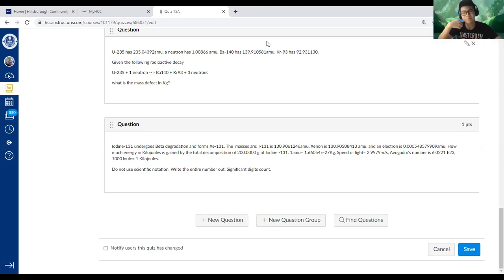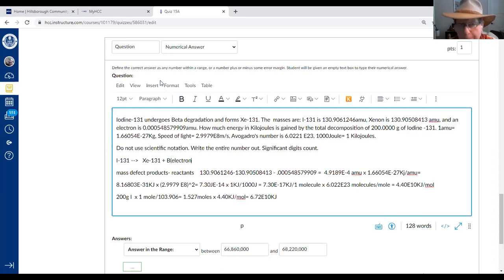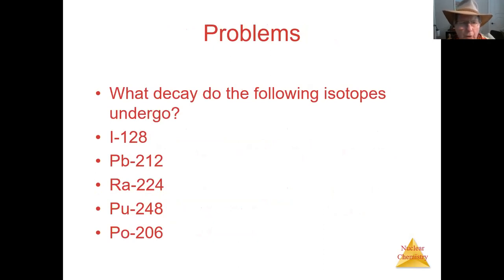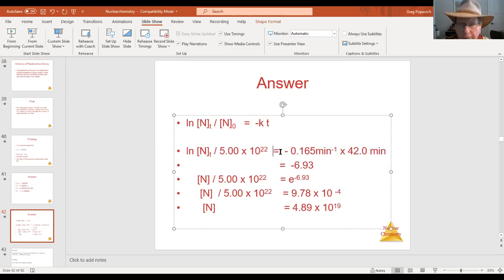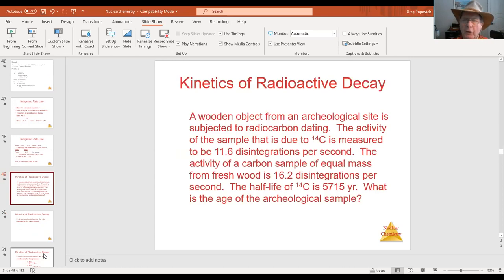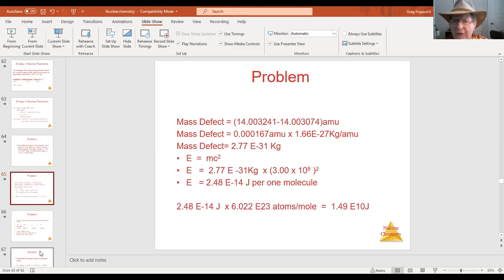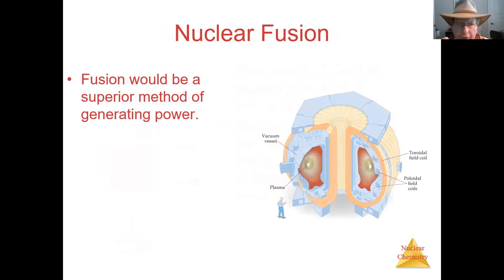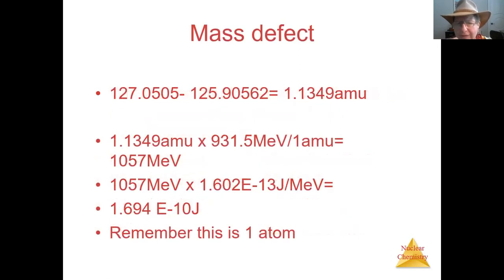July 15 Hcc 2046 summer 2021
Chapter 21 types of nuclear decay, half lives, integrated rate law, mass defect and radioactive enrtgy